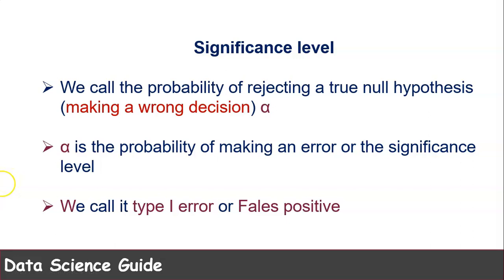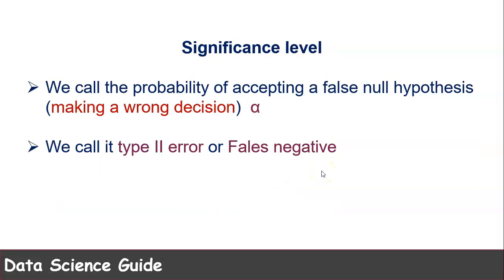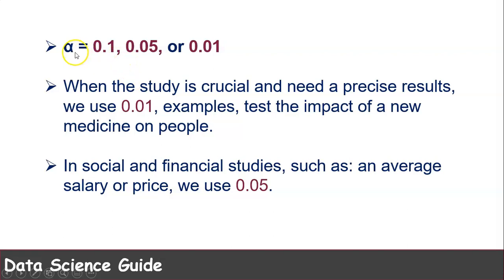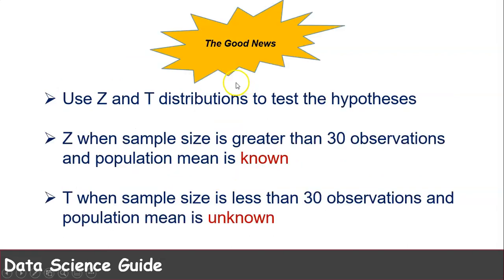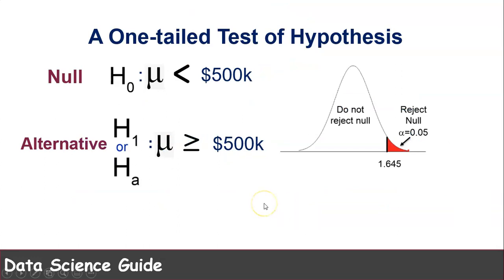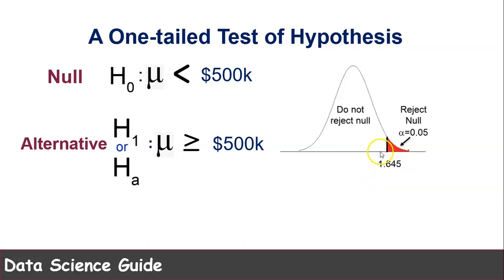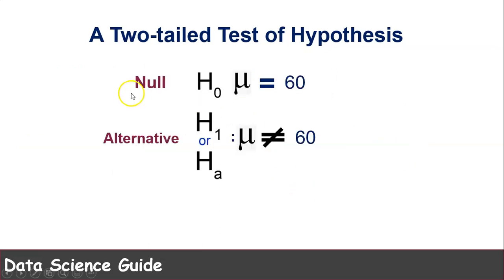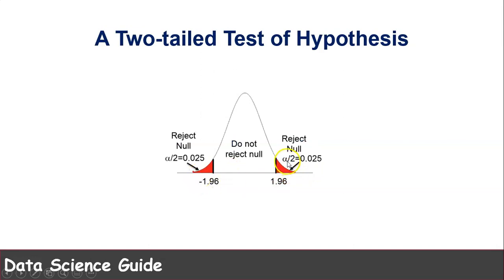Types of Statistical Hypotheses Explained